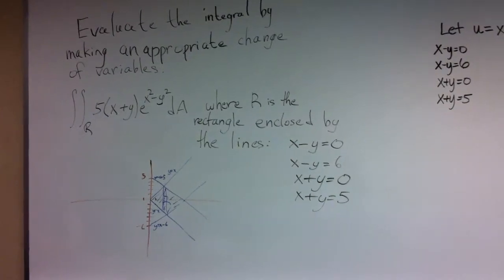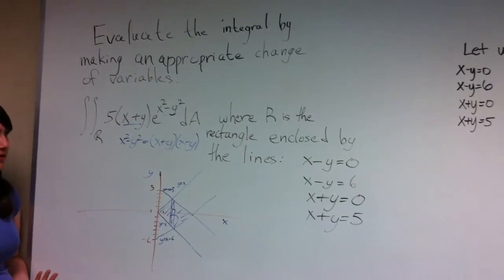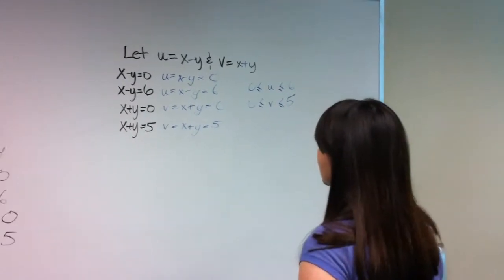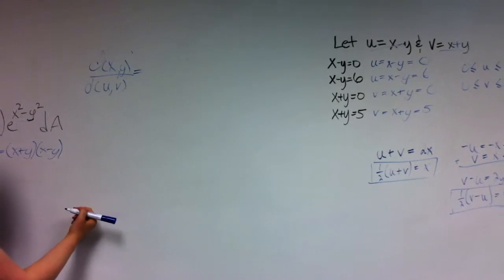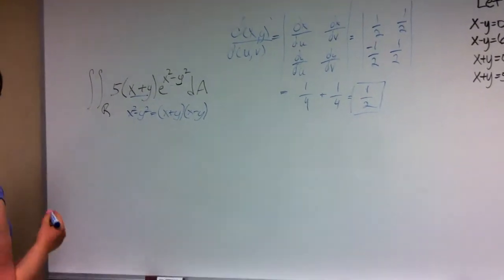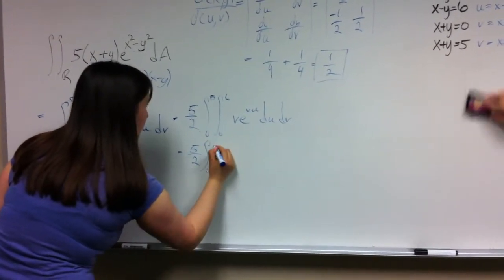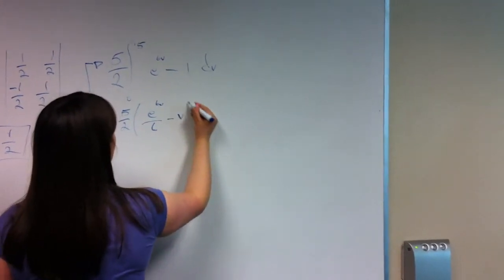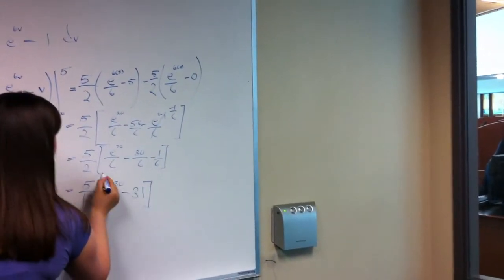Third Semester Calculus -- change of variables in multiple integrals.